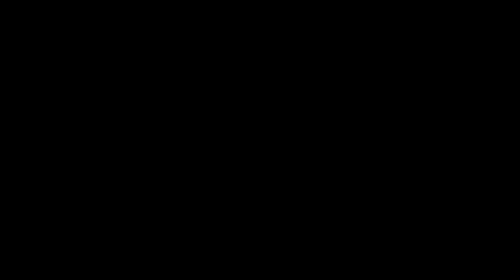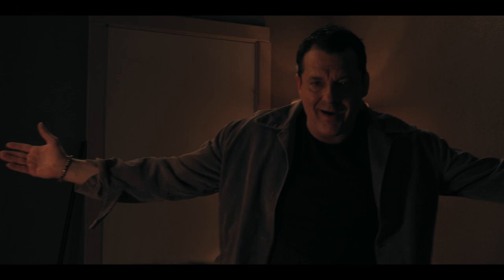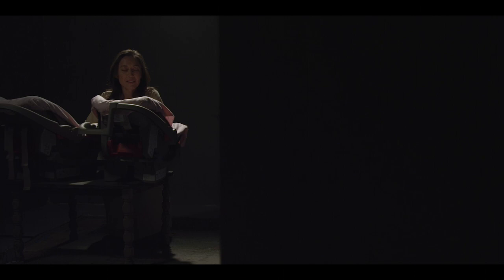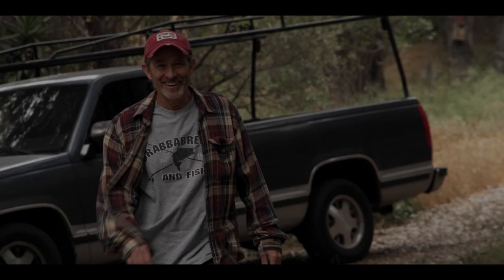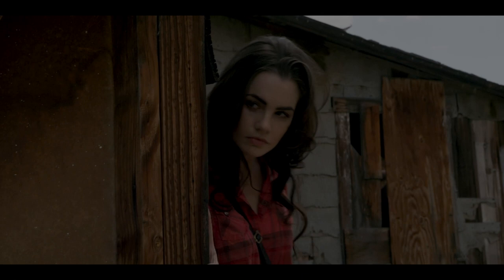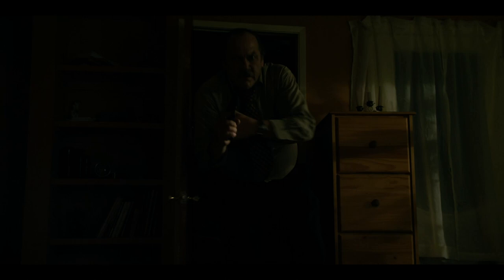Forgotten - Trailer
A desperate man kills a mother of twins, takes them to a house in the woods, and locks them up. His madness escalates keeping his dark secret. When a house fire causes a collapse on all of them, the story is buried until a young woman stumbles on the truth.

Starring Tom Sizemore, Jillian Murray, Hanna Hall